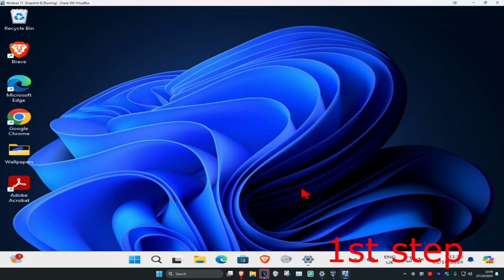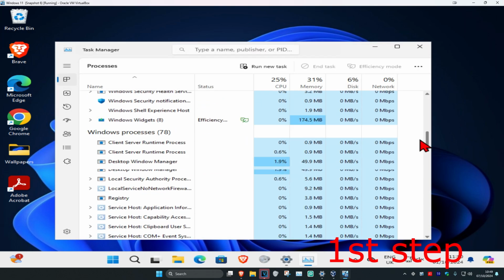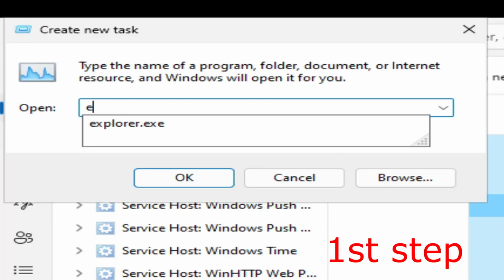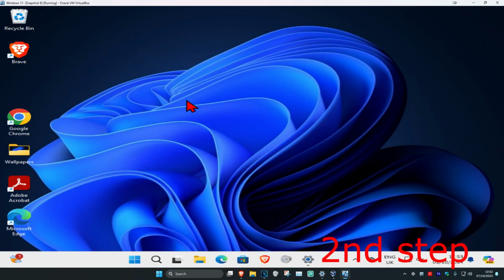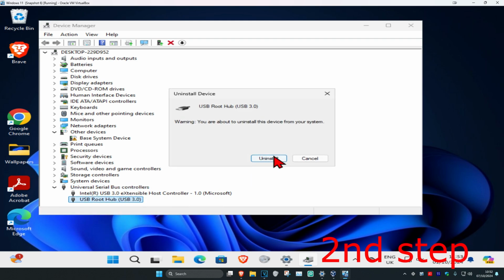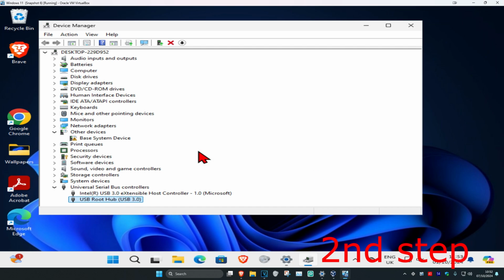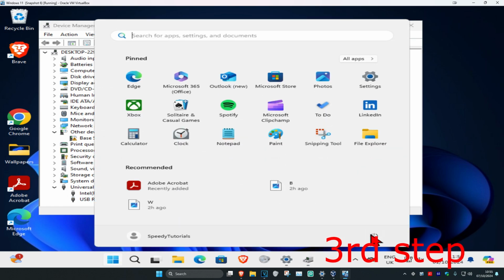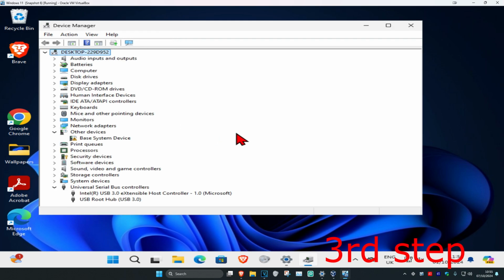How To Fix Problem Ejecting USB Mass Storage Device This Device is Currently in Use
How To Fix Problem Ejecting Usb Mass Storage Device.This Device Is Currently In Use-Windows 10,8

fix problem ejecting usb mass storage device windows 10-this device is currently in use-problem with usb hub-usb ports.

I get the following error notification while try to eject my pendrive :

Problem Ejecting USB Mass Storage Device

This device is currently in use.Close any programs or windows that might be using the device,and then try again.